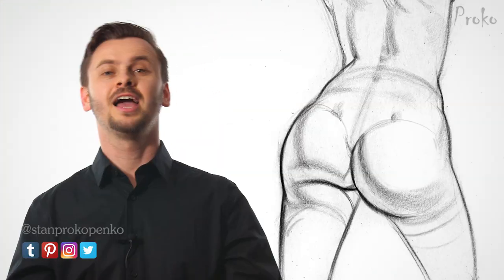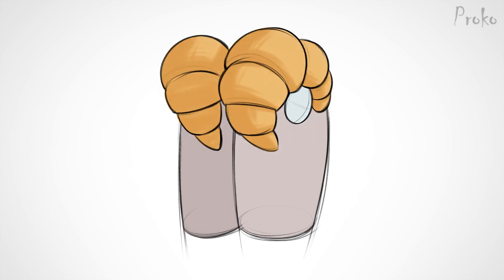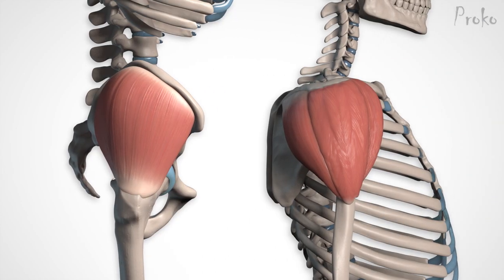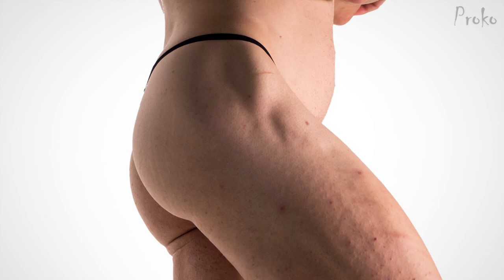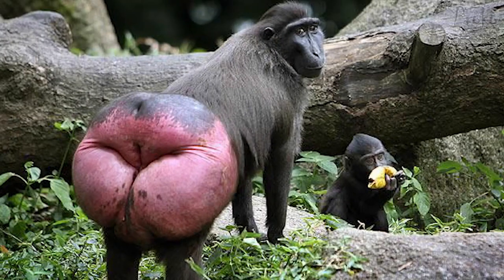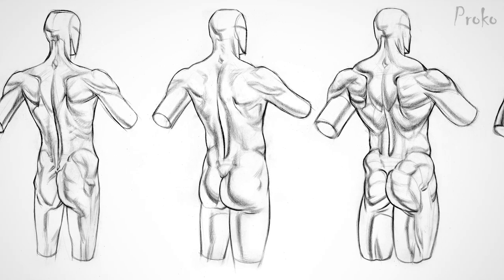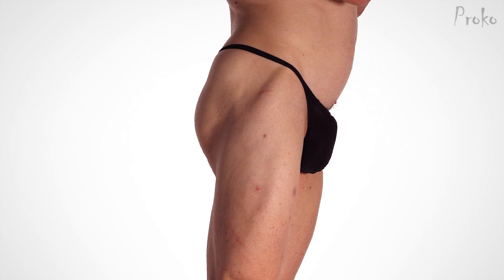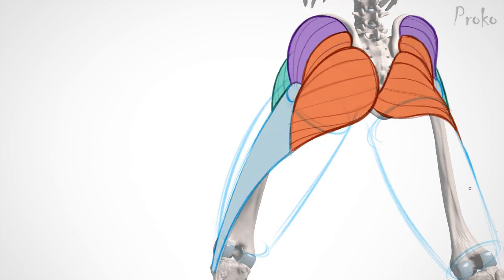How to Draw BUTTS!!!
Learn about the anatomy of the glutes and some tips on drawing them.

There are three major butt muscles you should know to draw good butts: the gluteus maximus, gluteus medius, and tensor fasciae latae. Fat also plays an important role in the appearance on the surface.

ASS-IGNMENT

Your assignment is to give Skelly a butt! I’ve included 3 photos of Skelly posed or you can use the skelly app to make any pose you’d like! Think about where each muscle originates and inserts. You can keep the lower leg as a simple cylinder, or a bloated cylinder. Think about how the forms of the butt muscles are distorted by the pose.

PREMIUM

The premium anatomy course includes drawing butt variations and more about each of the three muscles.

- Extended Lessons
- Assignment Answer Videos
- Student Critiques
- eBooks
- 3D Models

CREDITS:

Production Assistance - Sean Ramsey Brandon Storer
Editing - Dzmitry Tsydzik Sean Ramsey, Stan Prokopenko
3D Animation - Jijo Sujathan, Sean Ramsey
3D Modeling - Marc Felico Camacho
3D Rigging - Ibai Fernandez, Alexander Lee
Additional Camerawork - Melissa Prokopenko
Models - Yoni Baker, Marcia Churchill, Chanon Finley, Veronica LeVery, Aaron Simunovich, Anthony Narsis, Mallory Ombey, Ryan Moore, Sekaa, Christy, Ethan Landry, Chris Nawoichik

Permissions beyond the scope of this license may be available

"Gypsy Jazz in Paris 1935" by Brett Van Donsel